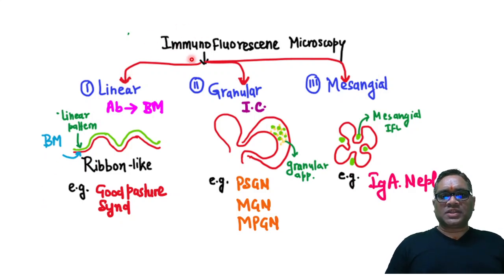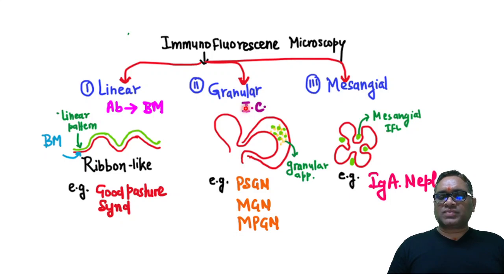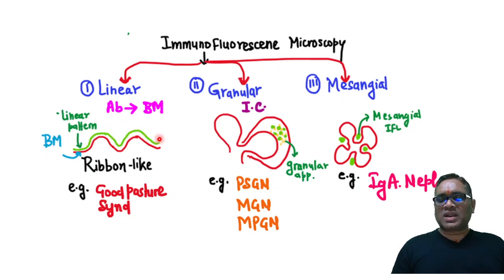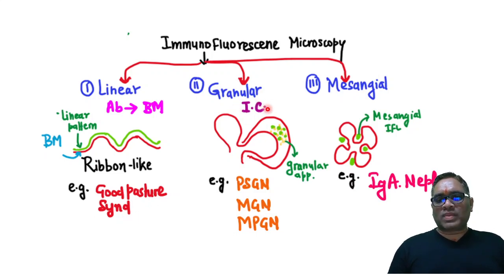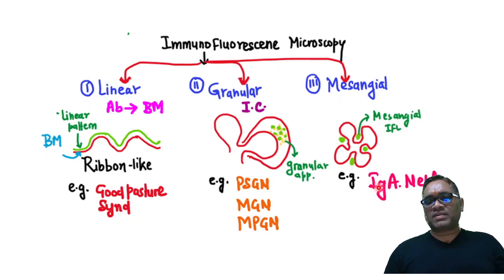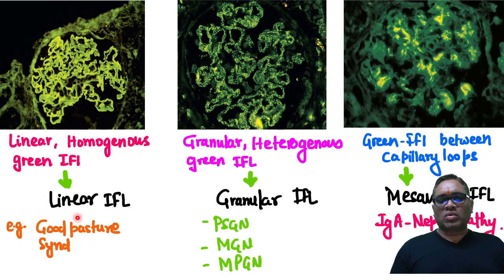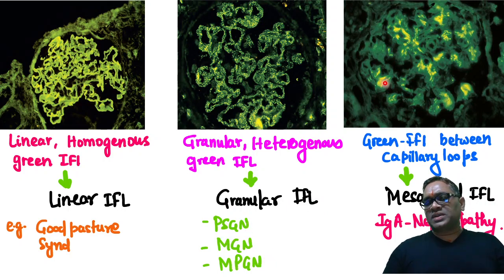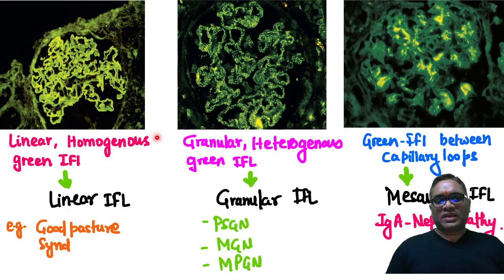High Yielding Shorts-23 (HYS-23) : Renal Immunofluorescence microscopy by Dr. Devesh Mishra.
This "High Yielding Shorts" is about Immunofluorescence microscopy of  various patterns seen  in  RENAL disorders.